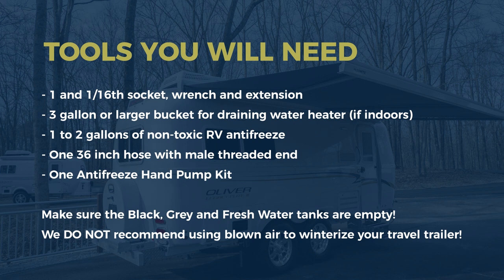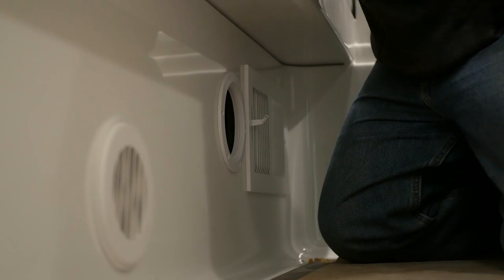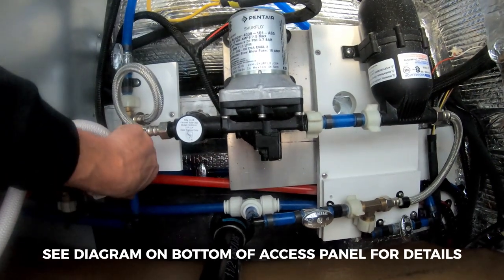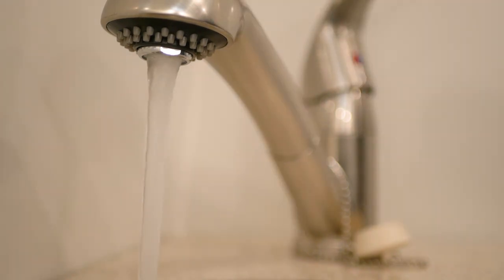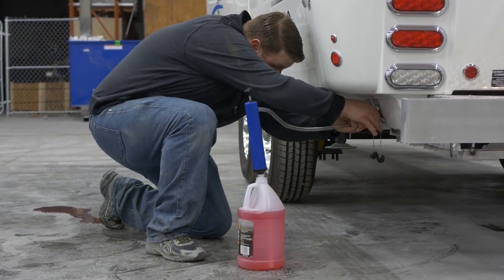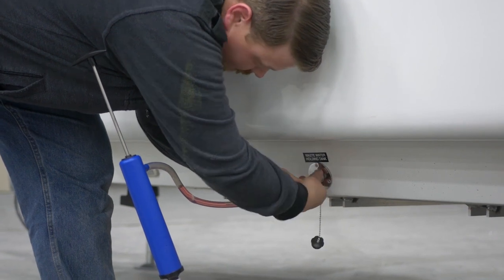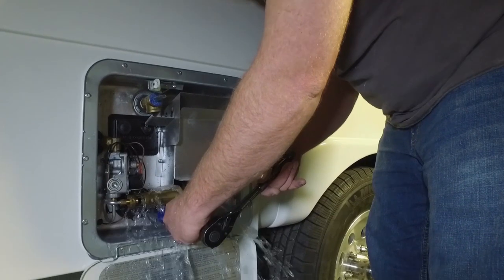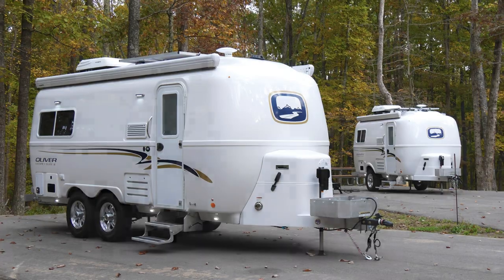Legacy Elite Travel Trailer Winterization | Oliver Travel Trailers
See step-by-step how to properly winterize your Oliver Legacy Elite Travel Trailer. Many steps are shown on an Oliver Legacy Elite II as most steps are the same on both models. However, the valve configuration is different. See the diagram on the bottom of your curbside rear seating access panel for proper configuration for your year model.